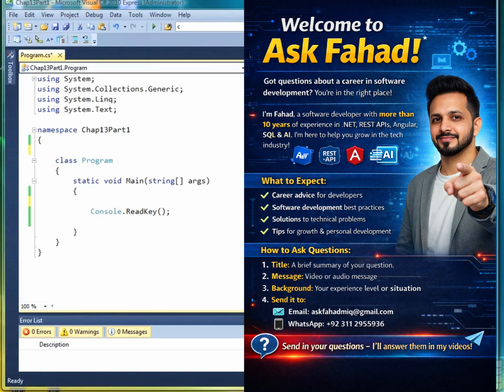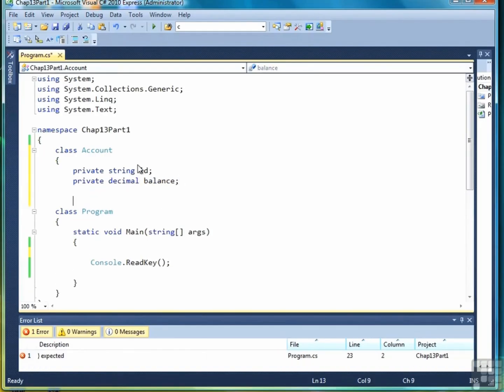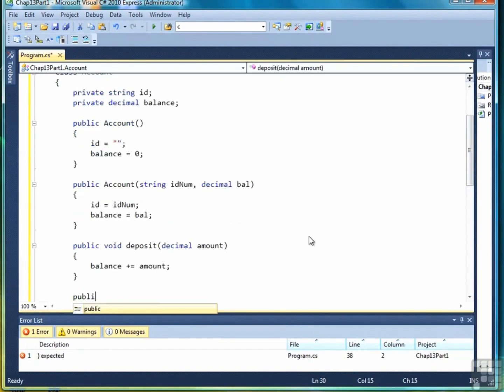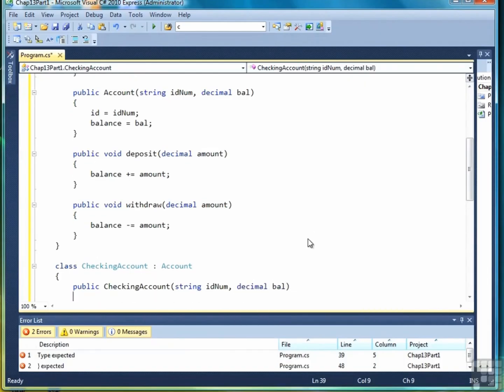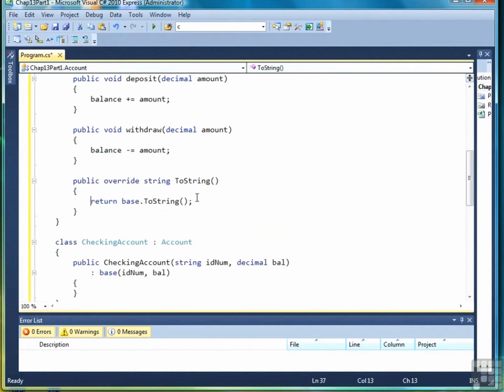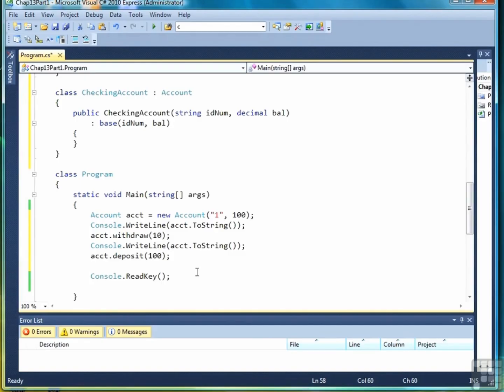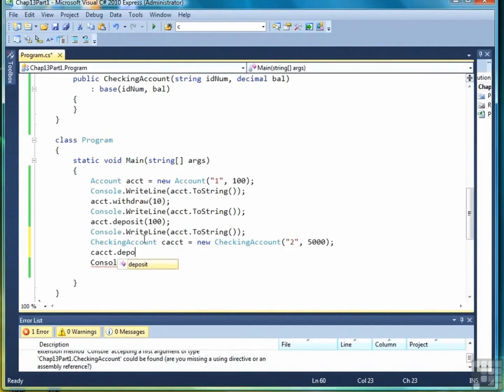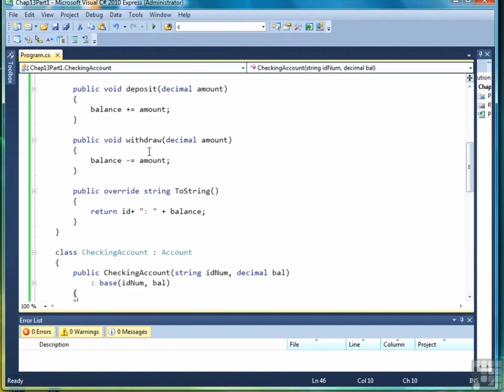C# Inheritance Explained | OOP Inheritance in C# for Beginners (Zero to Hero)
In this video, we’ll learn about Inheritance in C#, one of the core concepts of Object-Oriented Programming (OOP).

Inheritance allows one class to reuse the properties and methods of another class, making your code more efficient, reusable, and organized.

💡 In this video you’ll learn:

✔ Base Class and Derived Class
✔ How to implement inheritance
✔ Code reuse using inheritance

This concept is very important for building scalable and maintainable applications in C# and .NET.

📚 Follow the complete C# Zero to Hero playlist to master C# step by step.